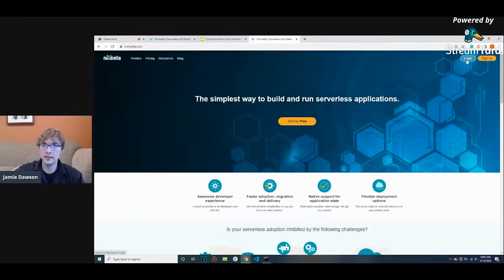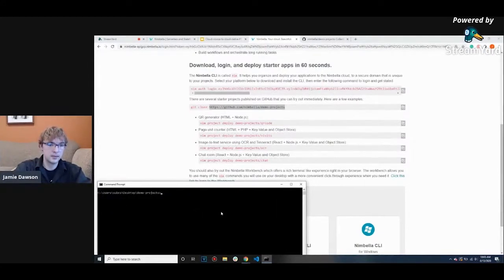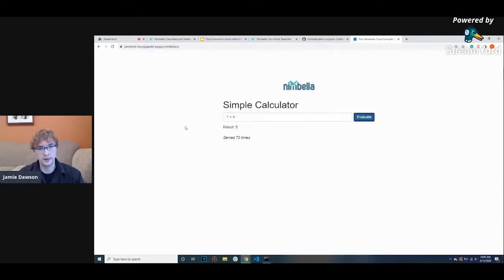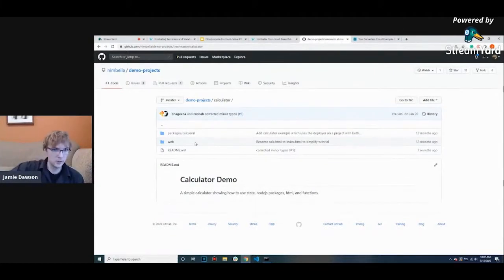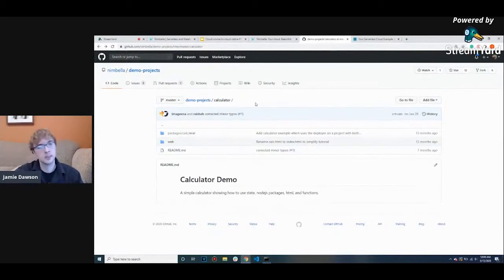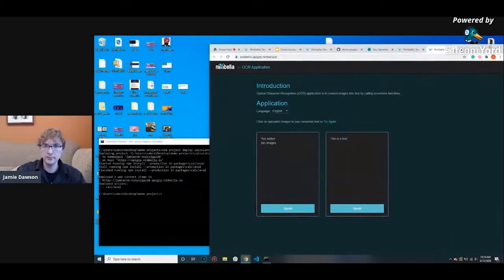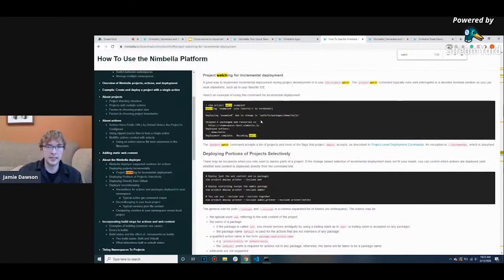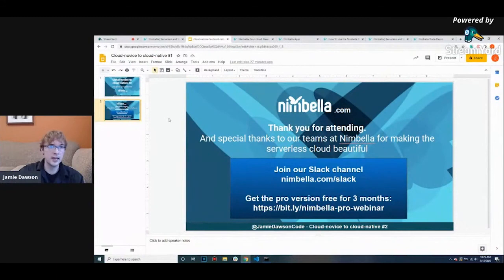Cloud novice to cloud native - Lesson #2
PLEASE NOTE THIS VIDEO WAS CREATED PRIOR TO DIGITALOCEAN'S ACQUISITION OF NIMBELLA IN SEPTEMBER 2021.

If you’re facing the challenge of building stateful Serverless applications and would like to know how to accelerate your project then join us for the webinar on August,13th at 10:00 AM PDT.

Here’re some examples of stateful web applications you can build quickly with Nimbella Serverless Platform:

Chatbot room app
Optical character recognition application
Stock trading
Page visitor app
Calculator app
The webinar key takeaways :

3 steps to build and run your stateful application
Hacks on how to boost the development
Who should attend...and Why:

REACT + NODE.JS developers who want to learn a quick way to build and run stateful Serverless apps
Founders of startups who need to minimize the cost of developers
Receive a special coupon for 3 months free Pro subscription and boost your development immediately after the webinar (for live viewers only)
Hurry up! Seats are limited!

Reserve your seat for the online workshop NOW!